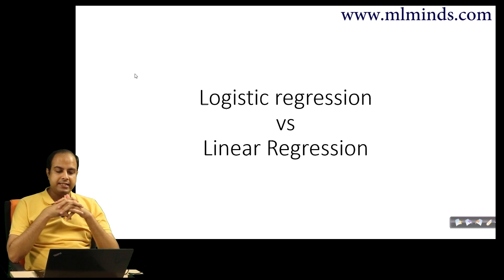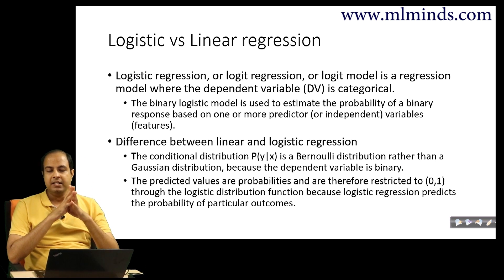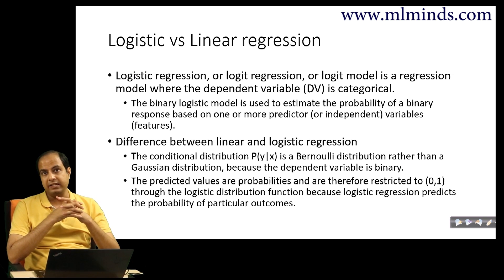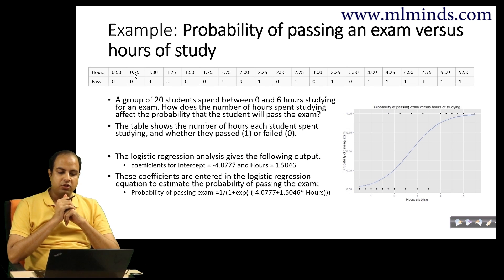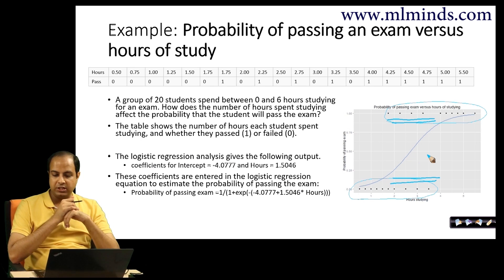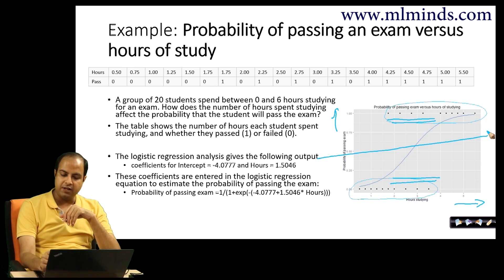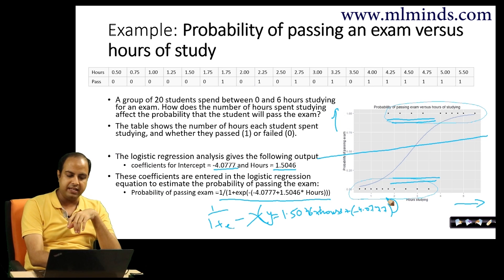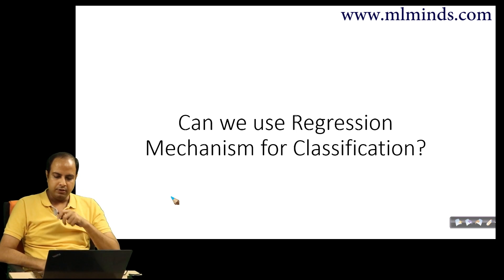Interview Question : Logistic Regression vs Linear Regression | Machine Learning | Data Science